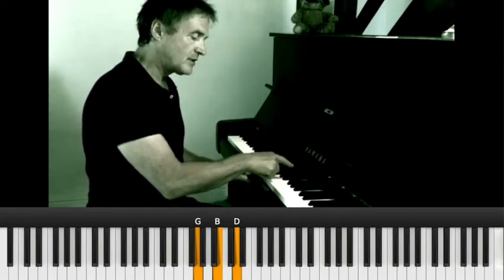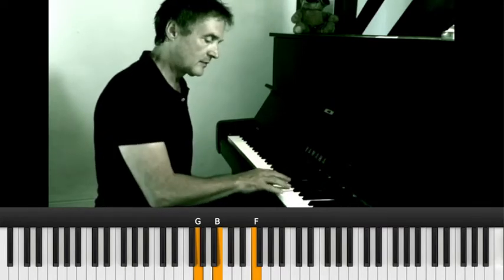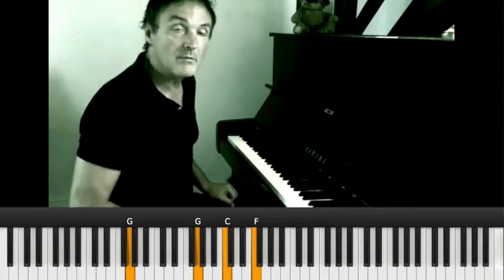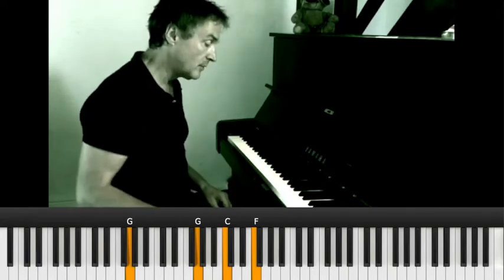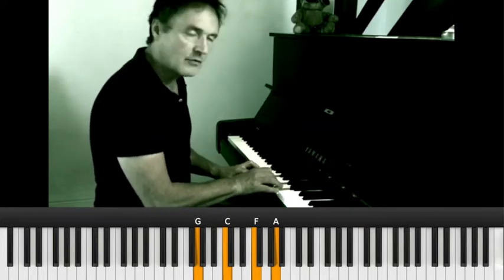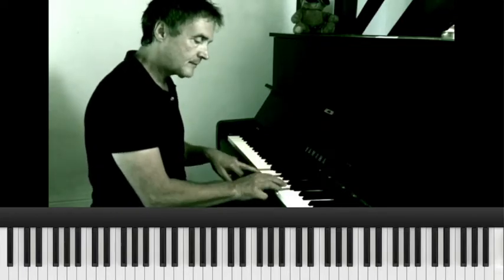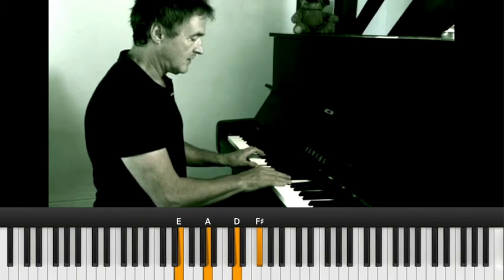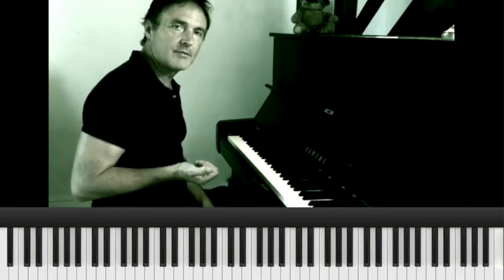The Sus 4 Chord 001 B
The second part of the Tutorial where we look at the Theory.